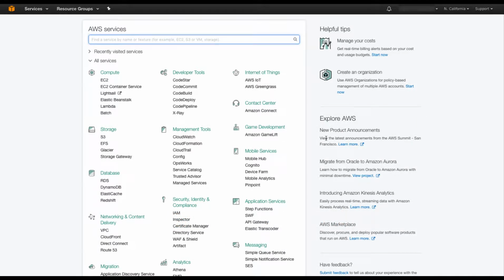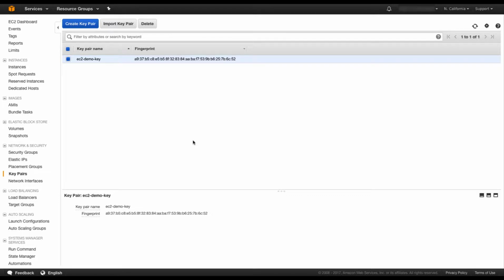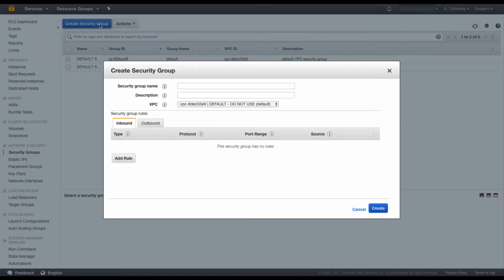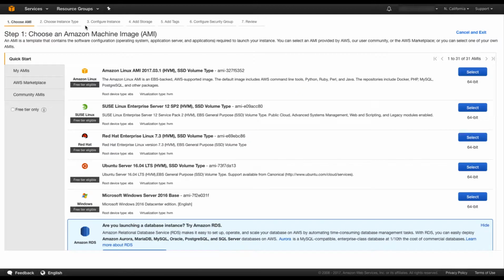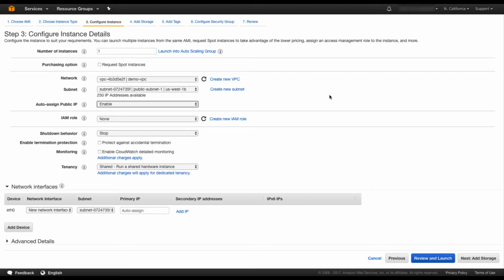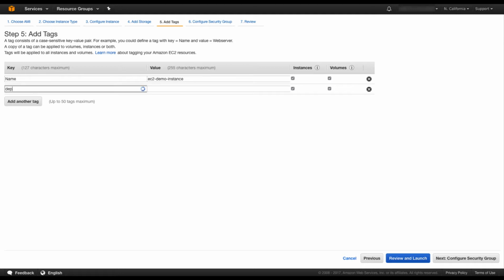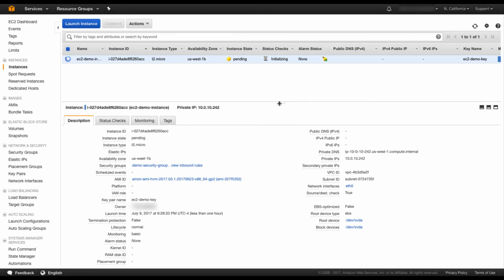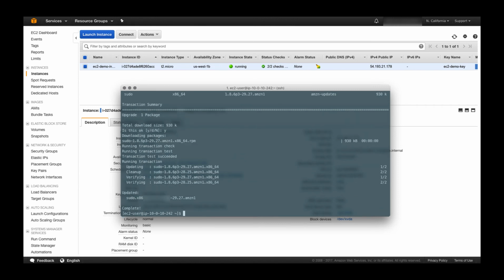Creating and Elastic Compute Cloud (EC2) instance on AWS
This video demonstrates how you can create an Elastic Compute Cloud (EC2) instance using the AWS Management console.